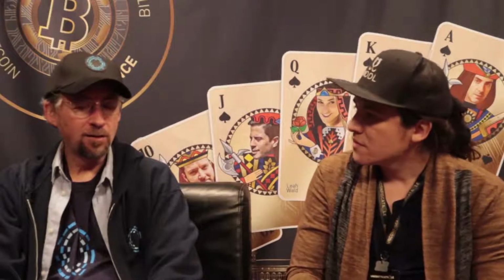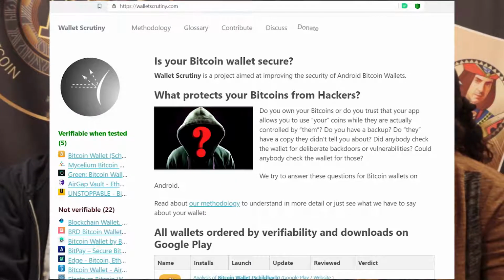Adam Back - Privacy & The Next Soft Fork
Adam Back and Juan Galt talk about the next soft fork, "Taproot and Schnorr" and taking Bitcoin to the next level of fungibility.